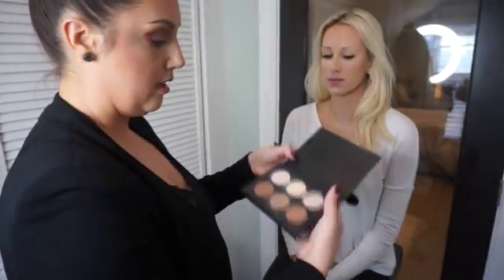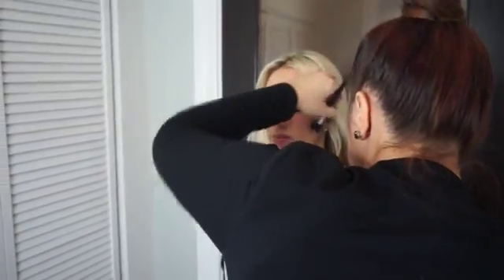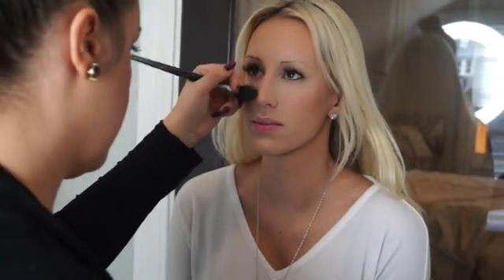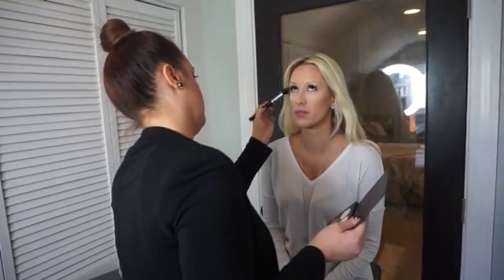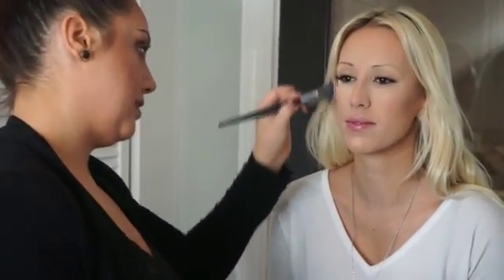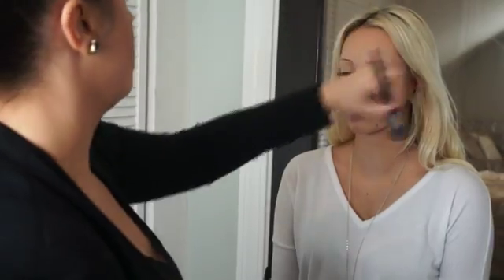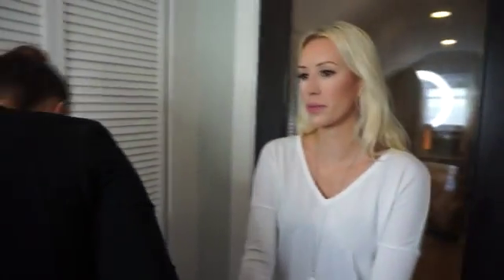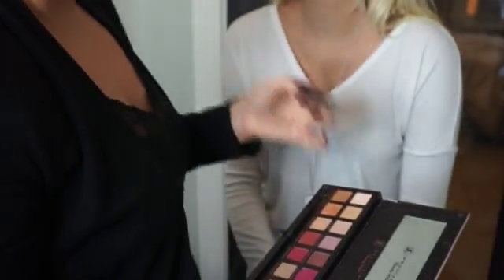How to: Simple & Beautiful Everyday Makeup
Hello 👋🏻
I’m new to making YouTube videos. I would appreciate all the feedback, so please leave lots of it!

I mention every product that I use, and explain how to create this look on your client.